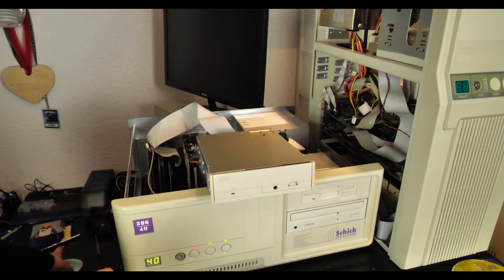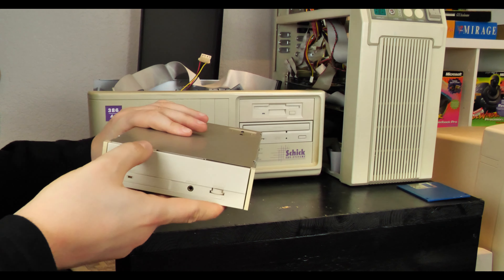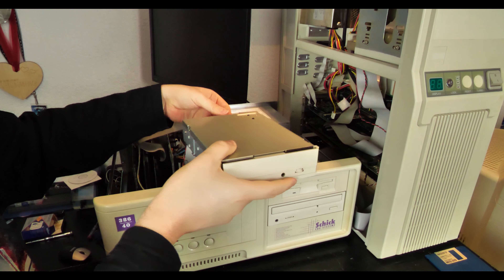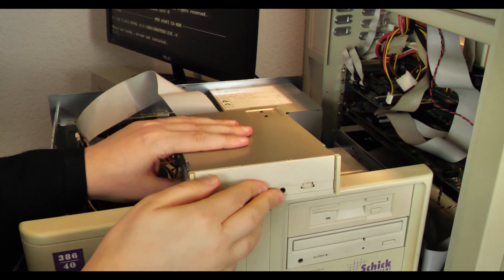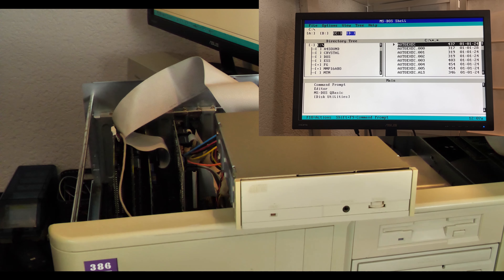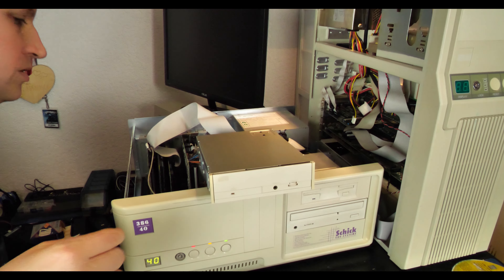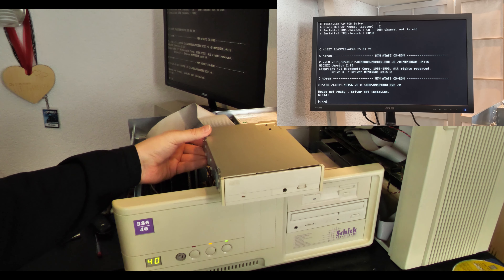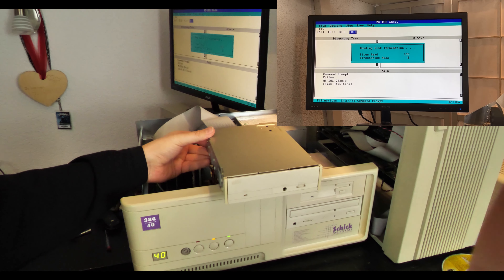Trash to Treasure: 1993 Mitsumi LU005S 1x Speed CD ROM Drive found in Trash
This is really Trash to Treasure here! In a Retro PC that was meant for electronic waste I found this awesome Mitsumi LU005S single speed CD ROM Drive. It has the coolest CD loading mechanism I have ever seen! In this Video we test it on a real 386DX 40 retro computer to check if it still works or if time and handling as taken it’s toll and broke it. We especially also wanna test if it reads CD-Rs!

00:00 Intro and Description
01:22 386 Bootup
01:52 Testing an original CD
02:51 Testing a CD-R

Join our new Discord to chat and exchange Pictures about CRTs, Retro Computers and other stuff